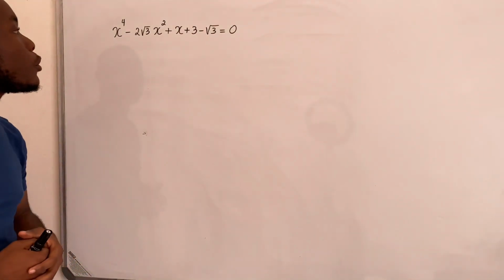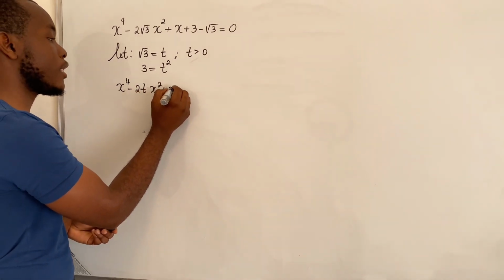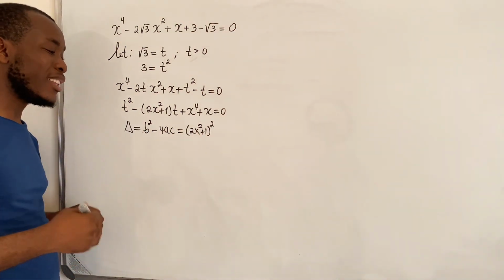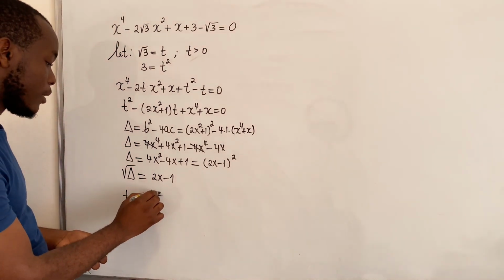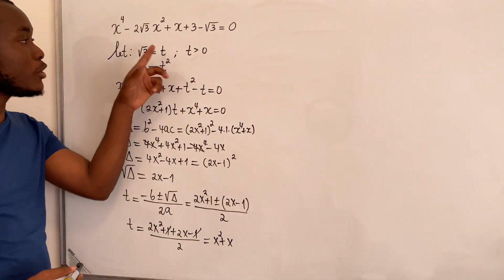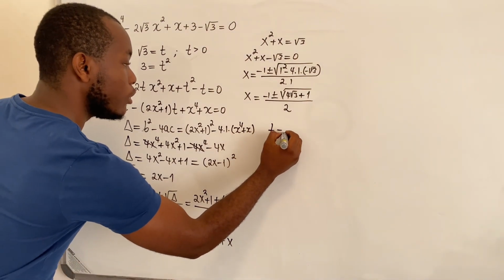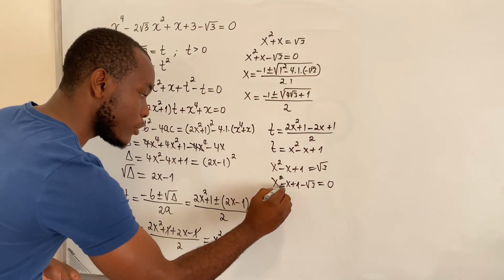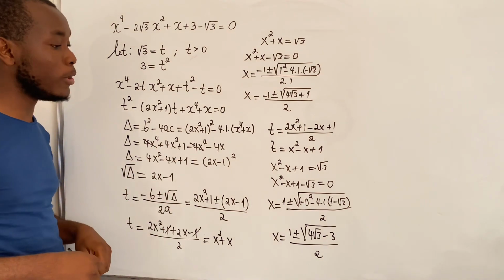Hardest fourth degree equation on youtube | Math Olympiad |Smart trick